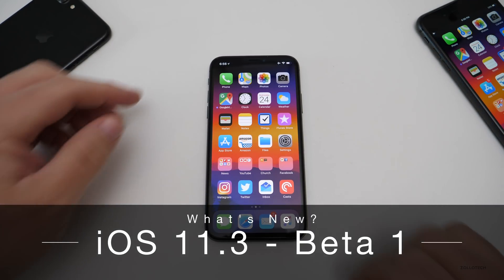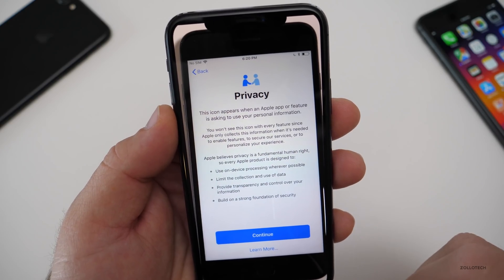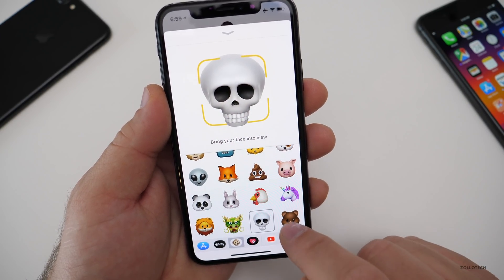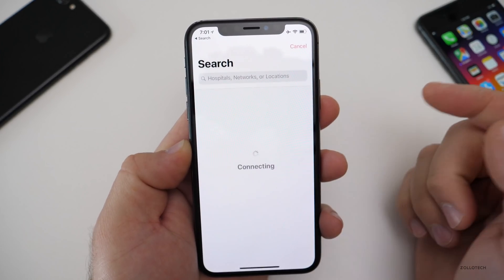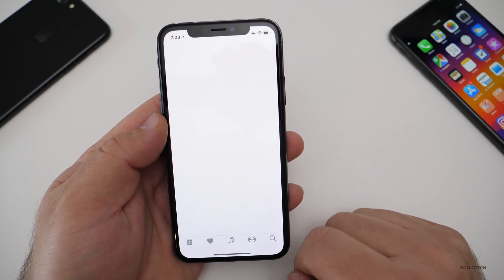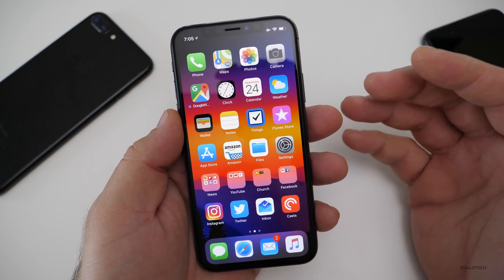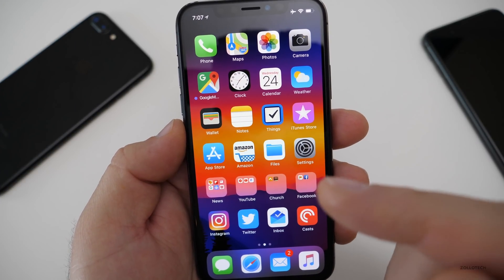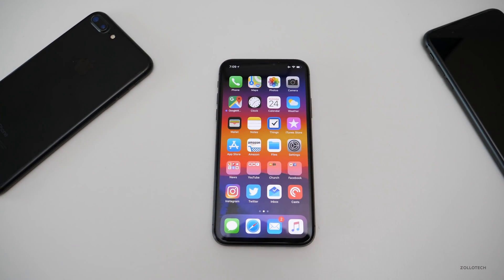iOS 11.3 Beta 1 - What's New? (4K60P)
iOS 11.3 Beta 1 came out today for developers and soon to public beta testers.  I go over what’s new.

(Thanks Hafed Marzouk for sending them)